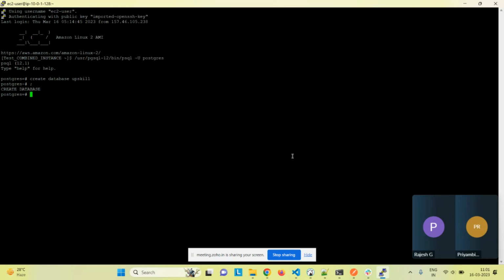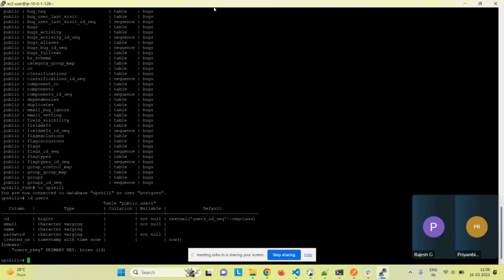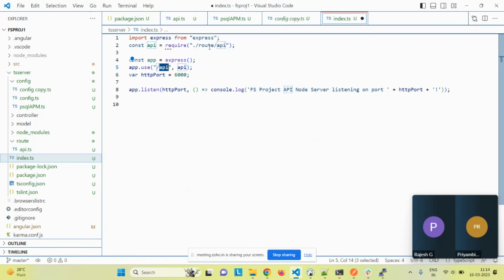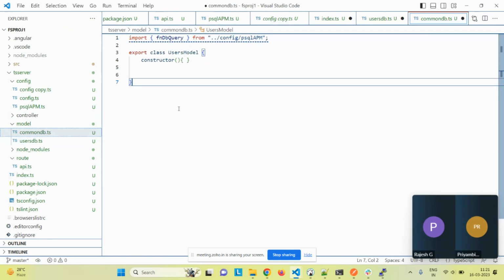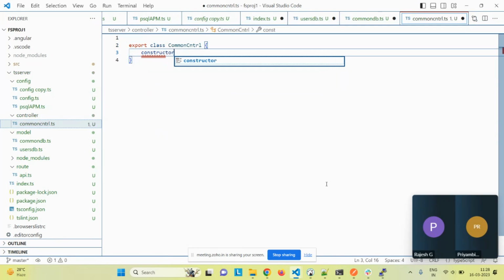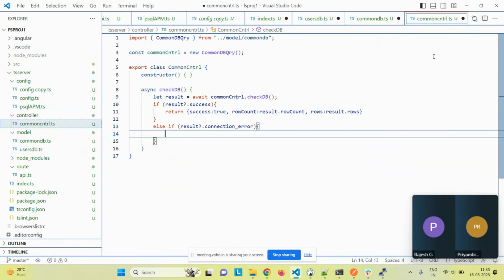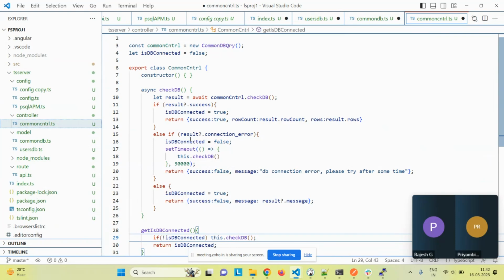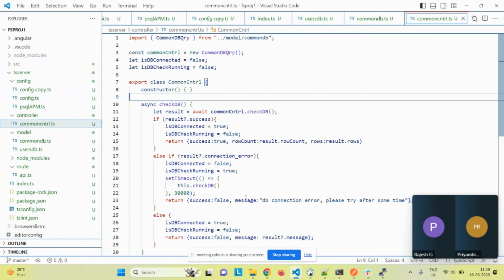Model view controller